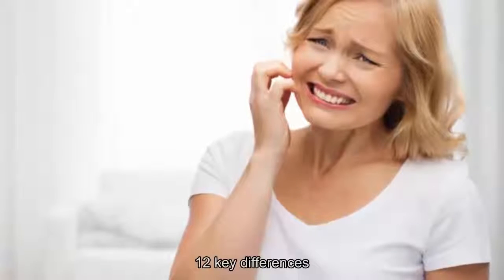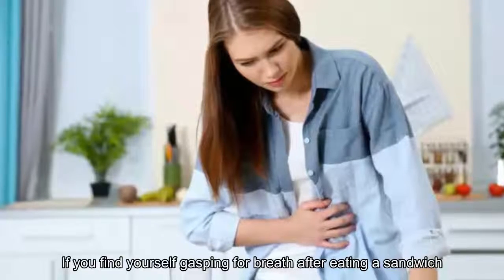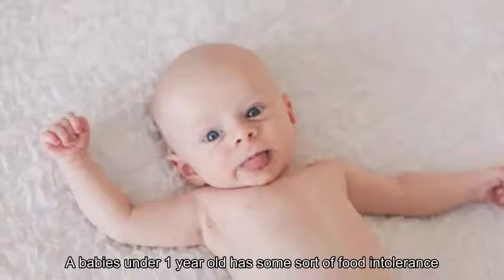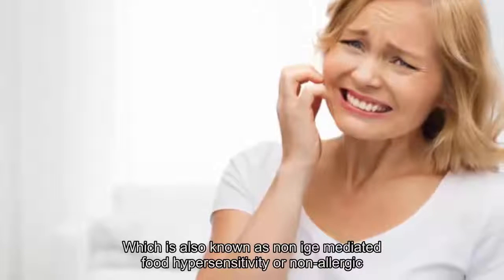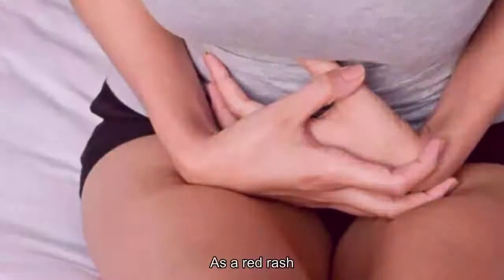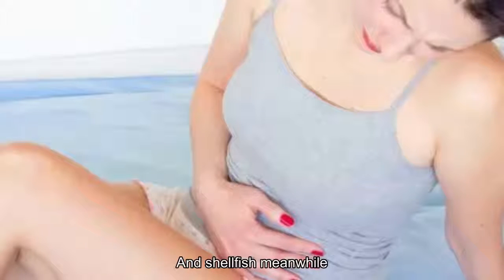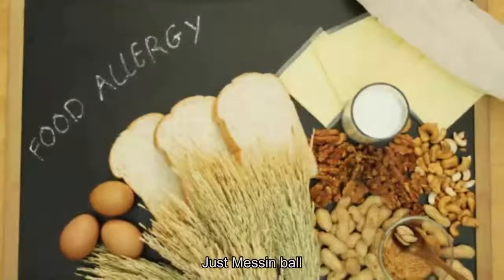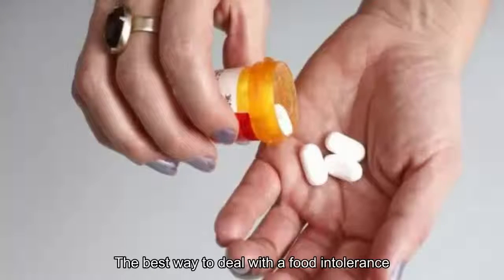12 Key Differences | Food Allergy vs Food Intolerance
You’ve eaten something and you feel a little off afterwards… perhaps it was the food? Perhaps you ate too much? Then there’s the time you ate that food at a restaurant and broke out in hives… that was pretty clearly the food.